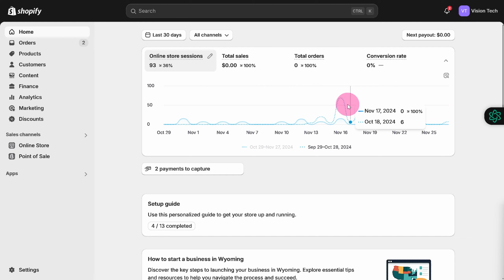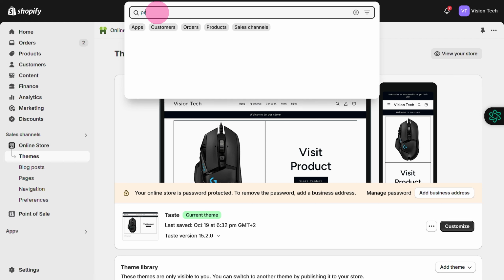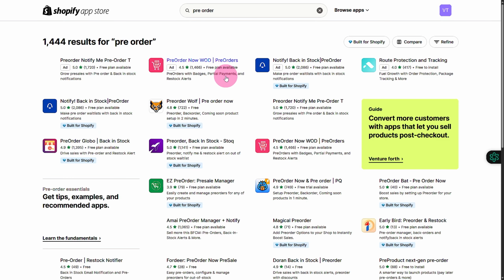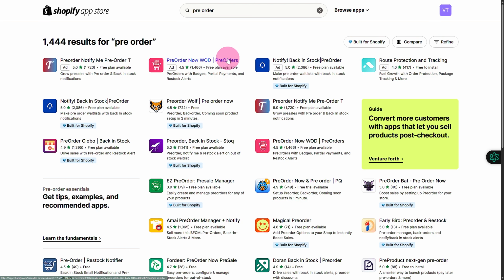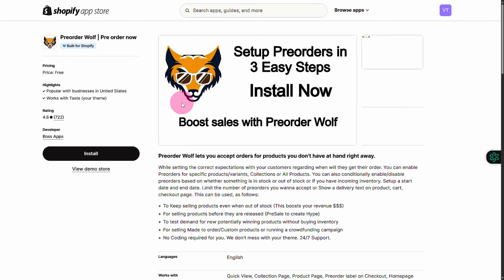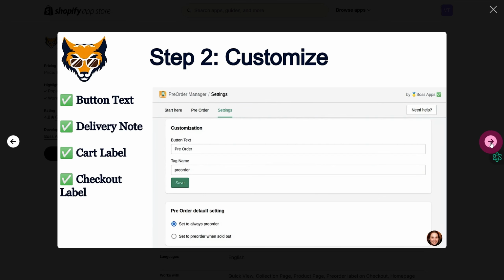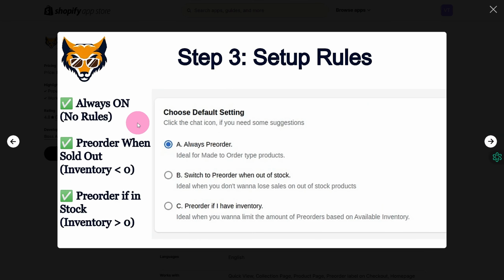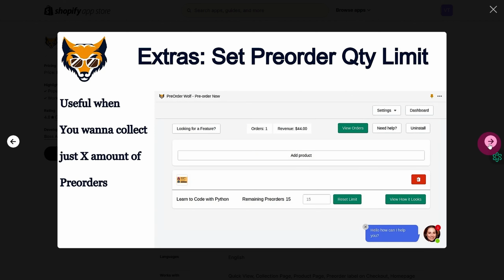How to Add Pre Order Button to Shopify Store